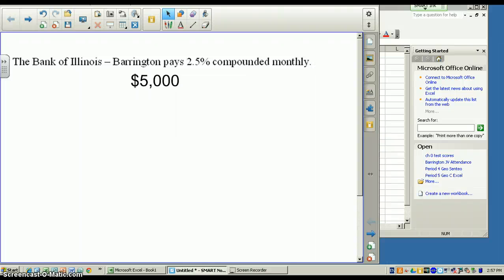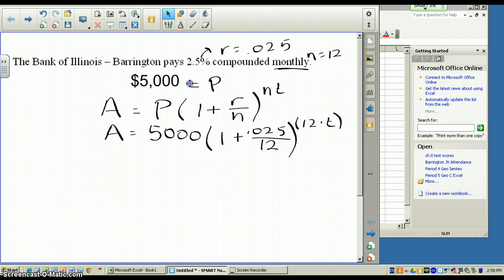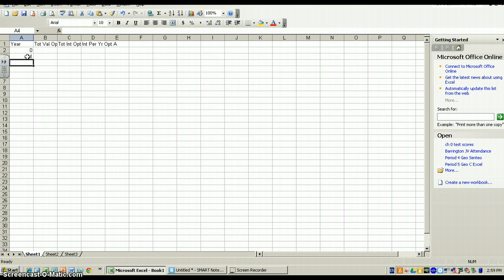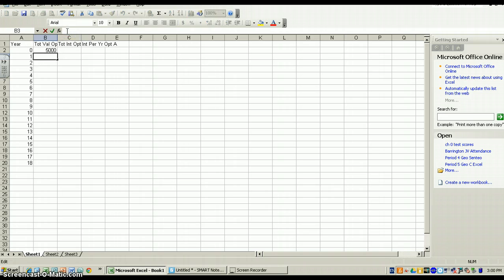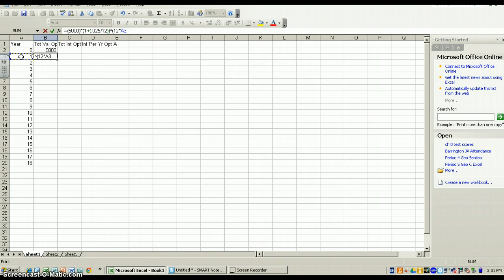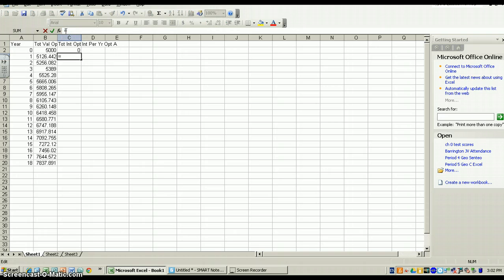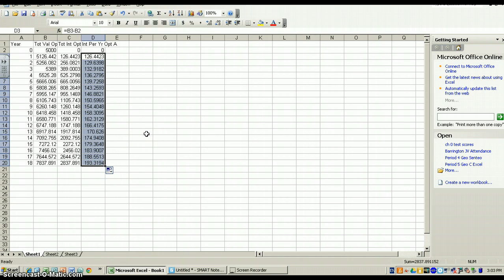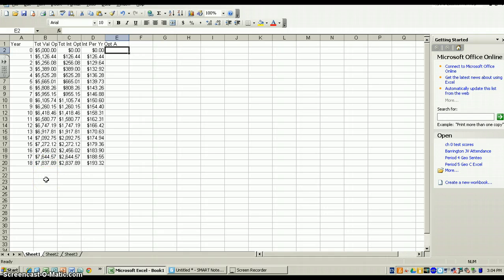Compound Project Excel Spreadsheet Guide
Description of Excel Spreadsheet